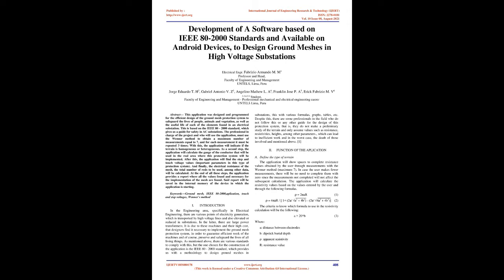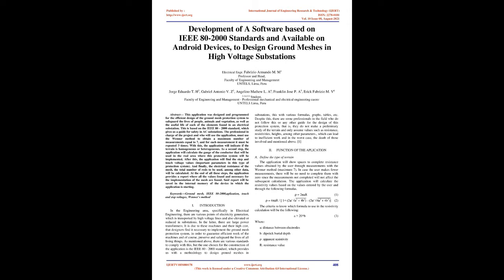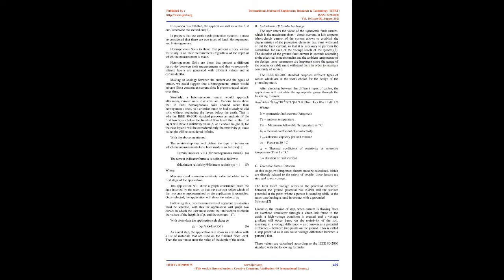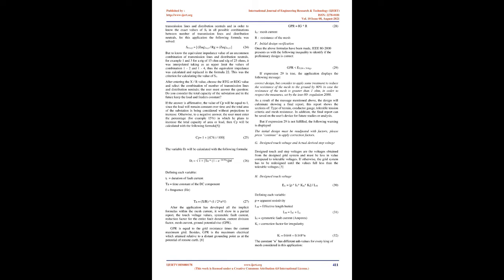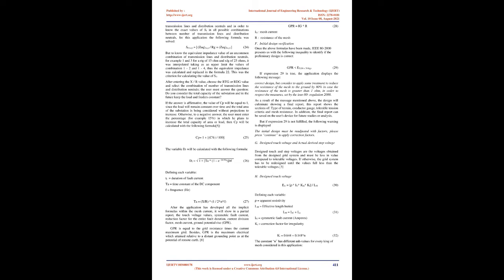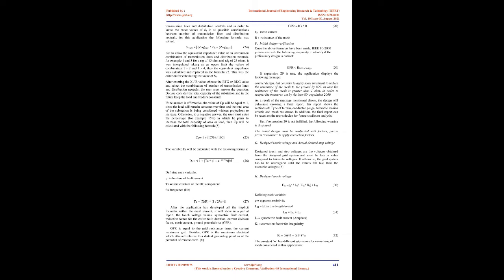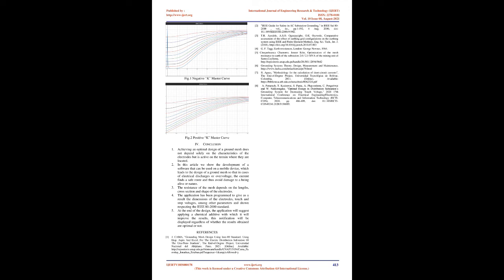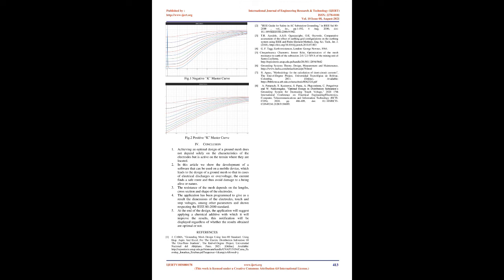Development of A Software based on IEEE 80-2000 Standards and Available on Android Devices,.......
👇Download Article👇

IJERTV10IS080178
Development of A Software based on IEEE 80-2000 Standards and Available on Android Devices, to Design Ground Meshes in High Voltage Substations

Fabrizio Armando M. M, Jorge Eduardo T. H, Gabriel Antonio V. Z, Angelino Mathew L. A, Franklin Jose P. A, Erick Fabrizio M. V

This application was designed and programmed for the efficient design of the ground mesh protection system to safeguard the lives of people, animals and vegetation, as well as the useful life of each of the elements found in an electrical substation. This is based on the IEEE 80 – 2000 standard, which gives us a guide for safety in AC substations. The professional in charge of the project and who will use the application, must use the Wenner method to obtain a maximum number of measurements equal to 7, and for each measurement it must be repeated 3 times; With this, the application will indicate if the terrain is homogeneous or heterogeneous. As a second step, the application will calculate the gauge of the conductor that will be used in the real area where this protection system will be implemented. After this, the application will find the step and touch voltage values (important parameters in this type of protection system). And finally, the electrical resistance of the mesh, the total number of rods to be used, among other data, will be calculated. At the end of all these steps, the application provides a report where all the values found and necessary for the implementation of the mesh are found. Said report will be saved in the internal memory of the device in which the application is starting.